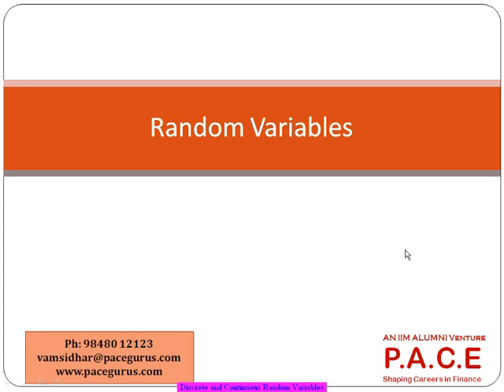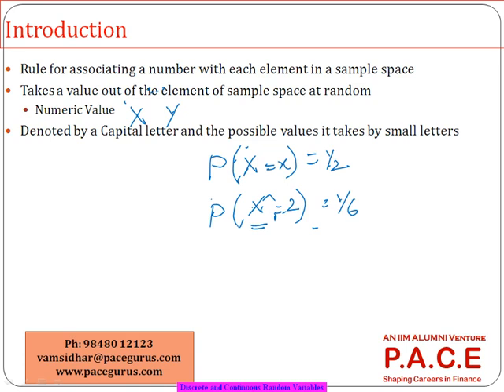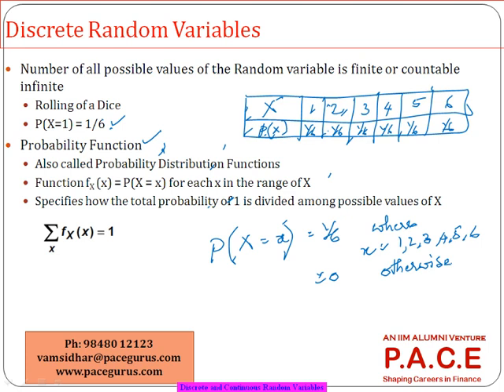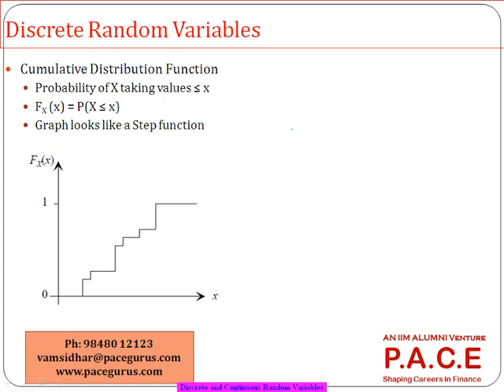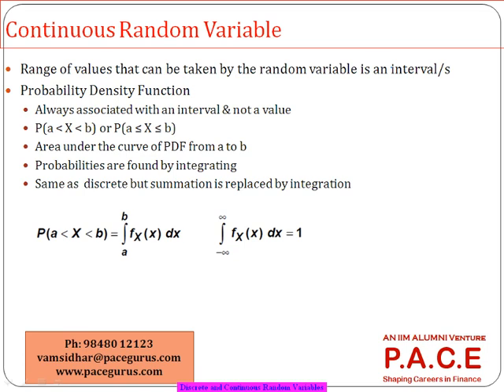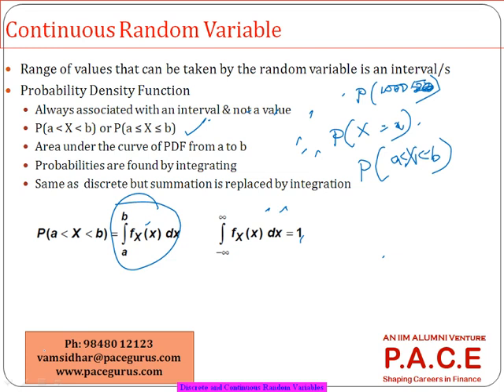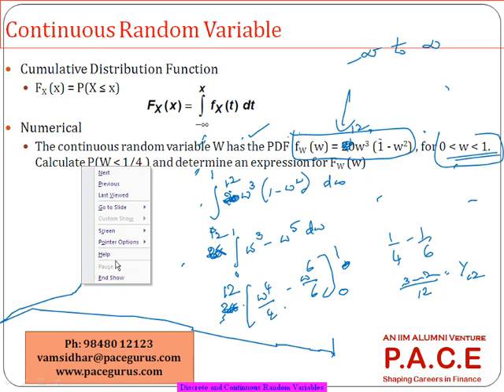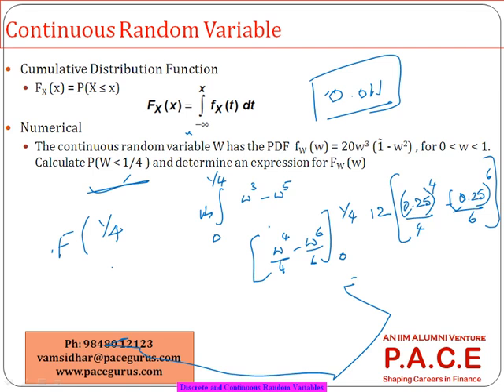Discrete and Continuous Random Variables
Training on Discrete and Continuous Random Variables for CT 3 Probability by Vamsidhar Ambatipudi